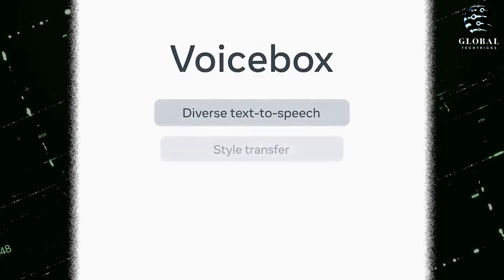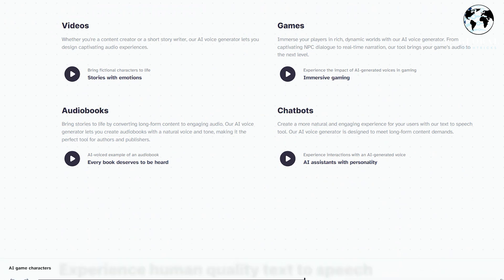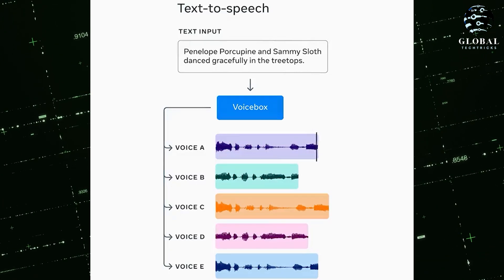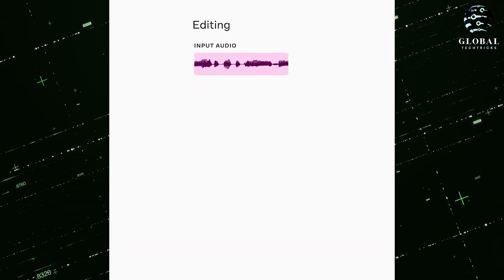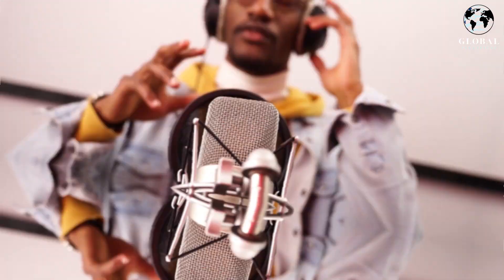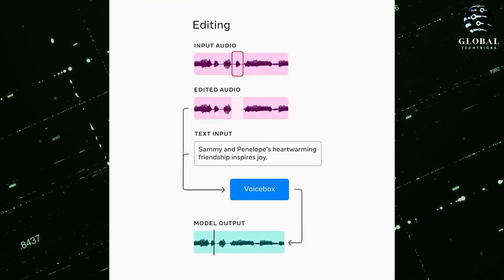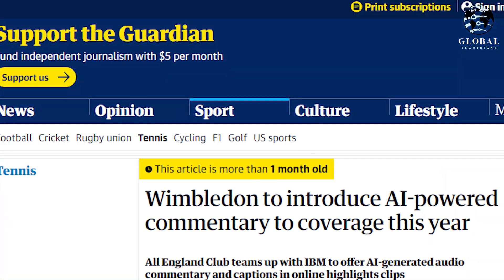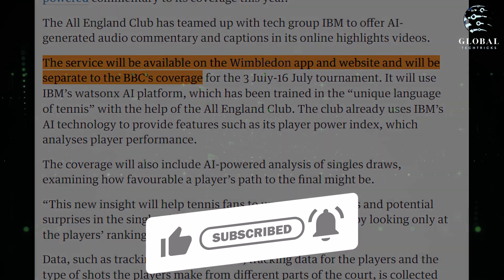Meta ai Voicebox | Meta Voice Box Demo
so the news is that meta ai voicebox is Revealed. meta ai's voicebox truly stands out with its ability to generate highly realistic text-to-speech results using just a short audio sample. we will learn  how to use voice box from meta Moreover, the tool can address background noise by understanding your voice and filtering out unwanted audio disturbances. This enables Meta Voice Box Demo to replace your original voice with an enhanced text-to-speech voice seamlessly.

The versatility of voicebox ia meta doesn't stop there! It can generate speech in multiple languages, allowing for natural and authentic communication between individuals who speak different languages. This capability holds immense potential for facilitating cross-lingual interactions and enhancing global communication.

voicebox nueva ia meta is based on the Flow Matching model, representing a significant breakthrough in non-autoregressive generative models. This advancement enables Voicebox to learn highly non-deterministic mappings between text and speech, contributing to its remarkable performance.

Although the technology is impressive, access to Voicebox is currently limited due to ethical considerations. However, it is an exciting glimpse into the future of AI-driven speech generation and its potential impact on various industries, including sports and cross-lingual communication.